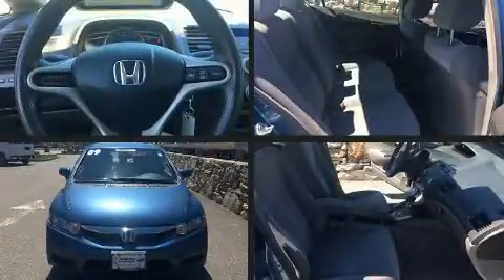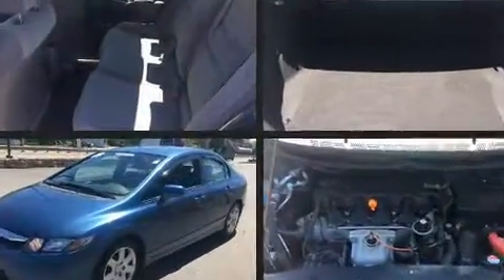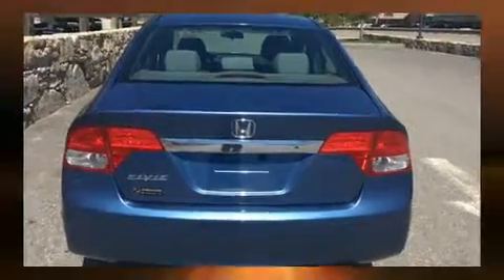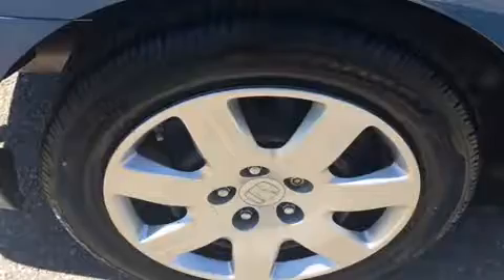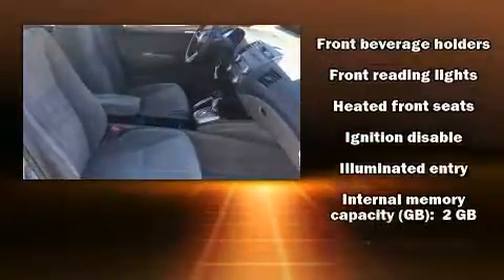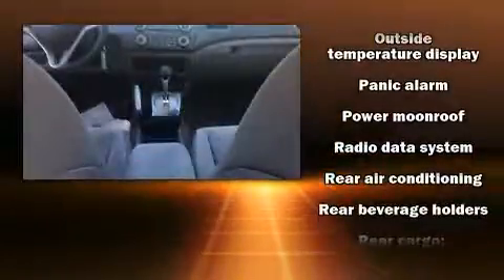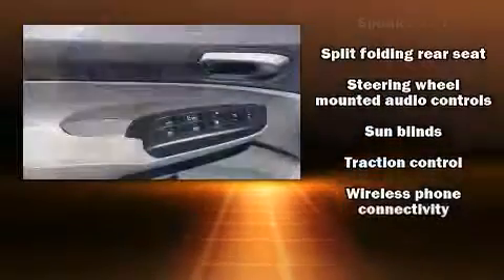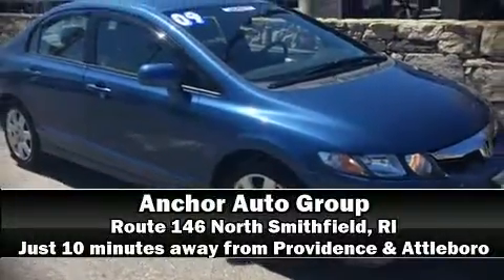2011 Honda Odyssey EX-L in North Smithfield, RI 02896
Anchor Nissan
1041 Eddie Dowling Highway

Discerning drivers will appreciate the 2011 Honda Odyssey. With fewer than 35,000 miles on the odometer, this vehicle stands out from the competition! It features an automatic transmission, front-wheel drive, and a 3.5 liter 6 cylinder engine. Top features include remote keyless entry, leather upholstery, power trunk closing assist, a tachometer, a trip computer, power door mirrors, removable floor console, and much more. Storage solutions are integrated throughout the interior, demonstrating thoughtful attention to detail. Premium sound drives 7 speakers, providing you and your passengers a sensational audio experience. Curtain airbags combine with standard stability control in creating a comprehensive safety network. We pride ourselves in the quality that we offer on all of our vehicles. Please don't hesitate to give us a call.